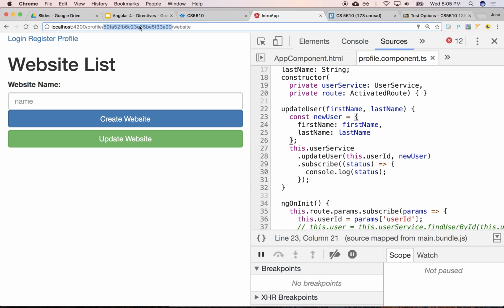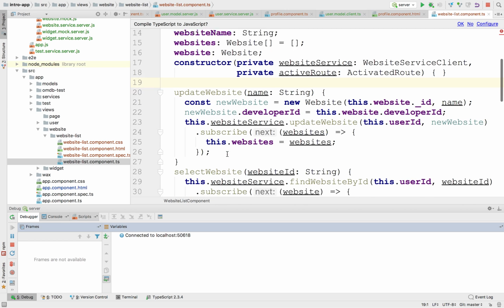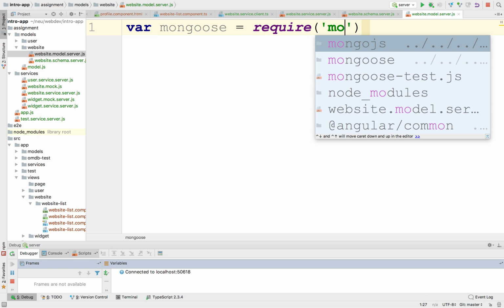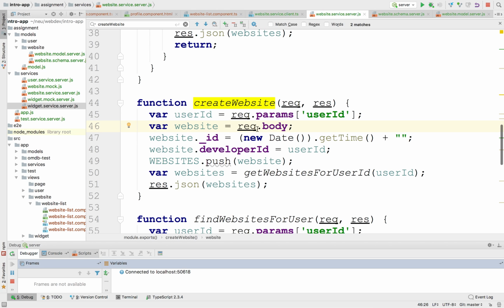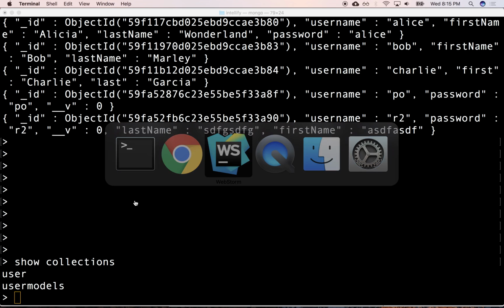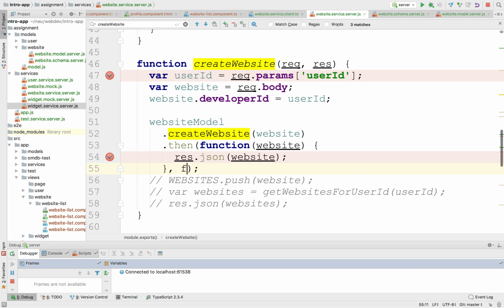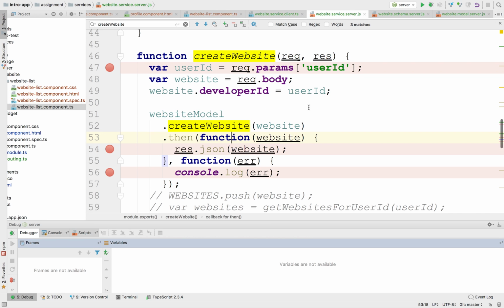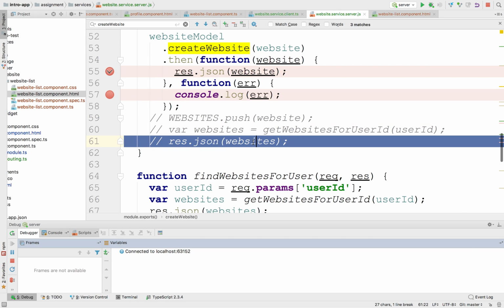0925 implement create website for user